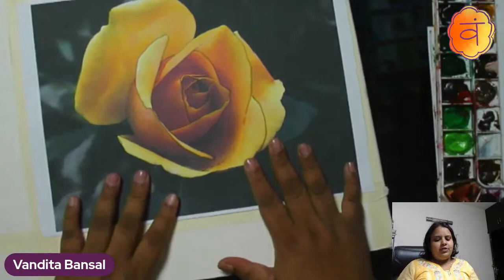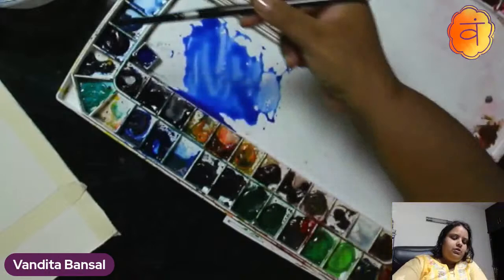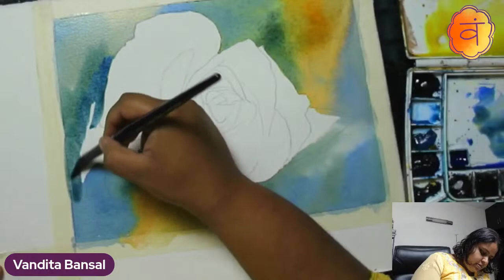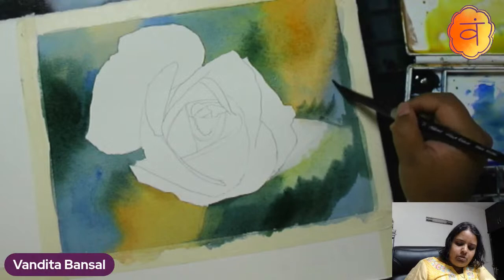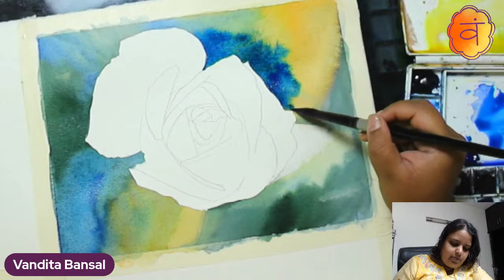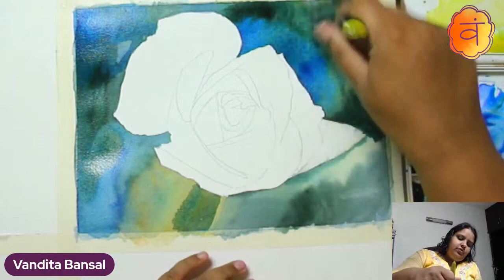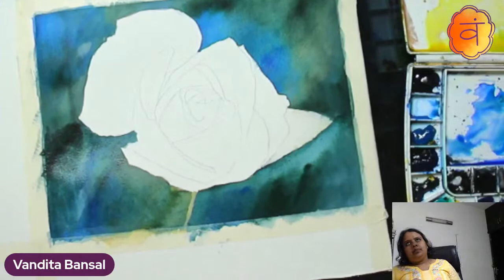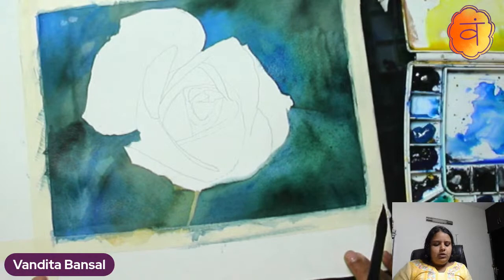Painting an orange rose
In this session we will start a new painting of rose